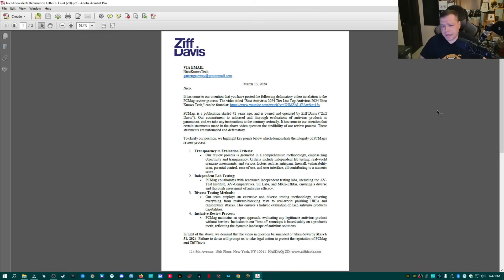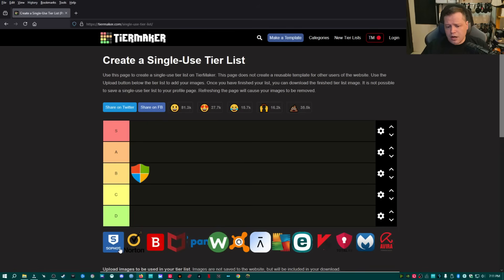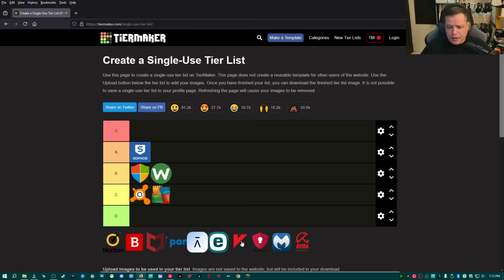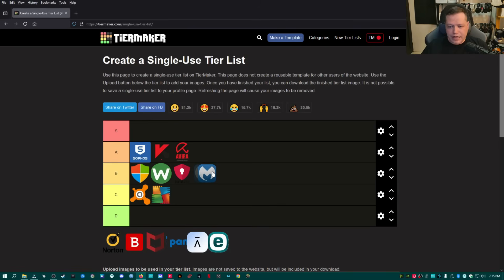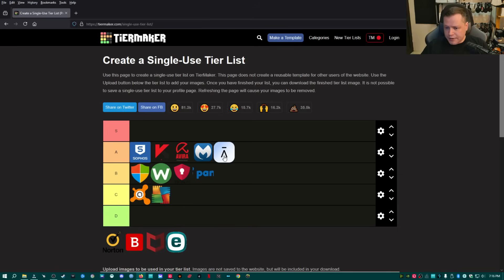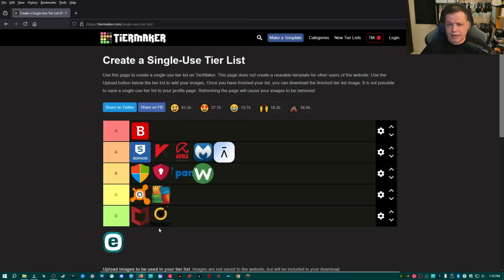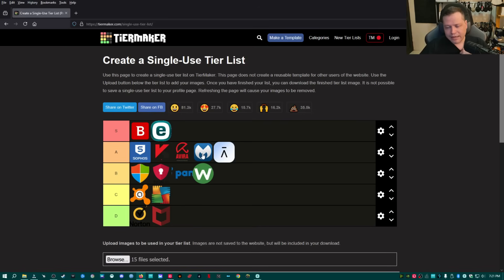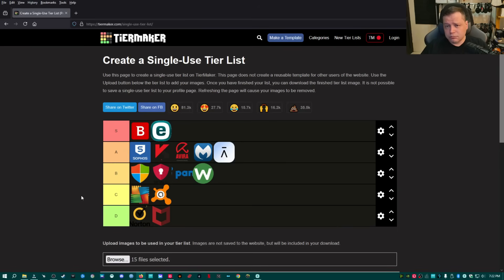🛡️ Best Antivirus Tier List 2025 | Top Antivirus 2025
Searching for the top antivirus software to secure your devices in 2025? We’ve ranked the best antivirus options available, comparing features, performance, and pricing to help you choose the ultimate protection. Whether you need the top antivirus for malware defense or the best antivirus for affordability, this video has you covered with expert insights and our definitive tier list. Watch now to discover the top antivirus solutions of 2025!

Join us as we analyze the performance, features, and effectiveness of twelve prominent antivirus programs: Norton, McAfee, F-Secure, AVG, AVAST!, Webroot, Trend Micro, Vipre, Kaspersky, Avira, ESET, and BitDefender. Our thorough evaluation encompasses factors such as malware detection rates, system impact, user interface, customer support, and additional features to provide you with a comprehensive perspective on each contender.

Whether you're a casual user, a small business owner, or an IT professional, finding the ideal antivirus software tailored to your needs is paramount. Our tier list aims to assist you in making an informed decision, ensuring that you choose the antivirus solution that best aligns with your requirements and preferences.

Chapters:
00:00 Introduction
00:17 Legal Threats
01:09 Tiers Explained
11:49 Summary